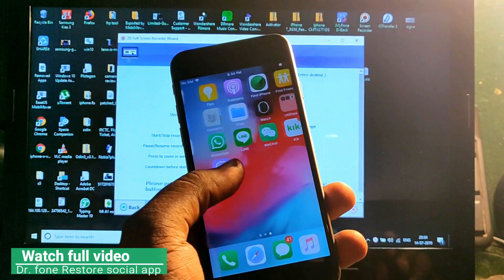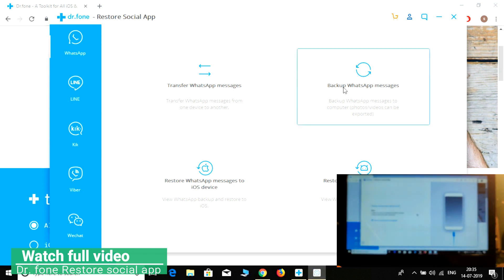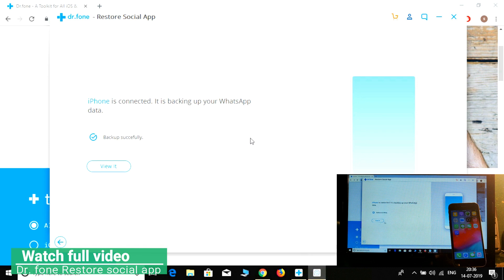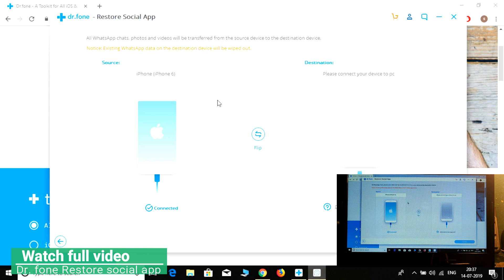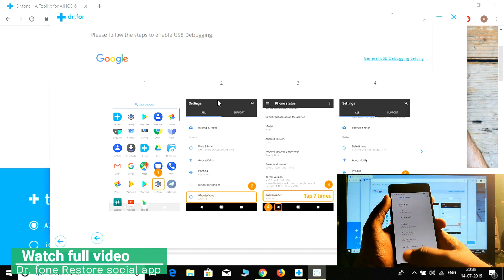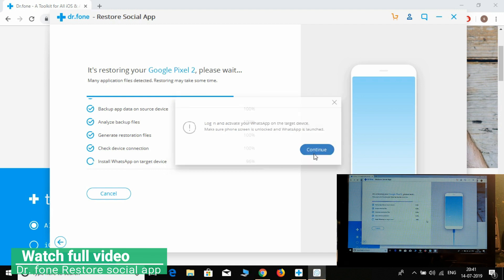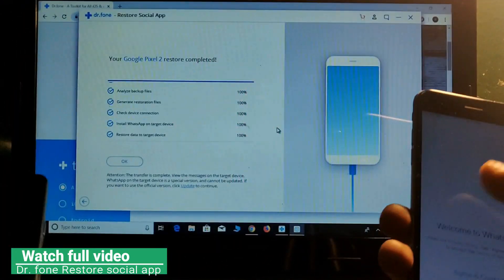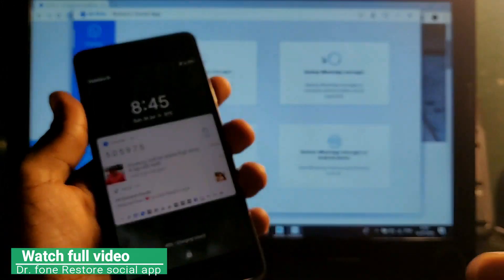How to backup, restore and transfer whatsapp from android to iphone in one click with Dr fone.😜😆✅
Use this tool to Transfer WhatsApp from Android to iPhone/iPad/iPod touch/Android devices.
▶ Transfer WhatsApp from Android to iPhone/iPad/iPod touch/Android devices.
▶ Backup or export iOS WhatsApp messages to computers.
▶ Backup your LINE/Viber/Kik/Wechat chat history with just one click.
▶ Export any item from the backup for printing.
▶ Preview the backup content and restore only the data you want.